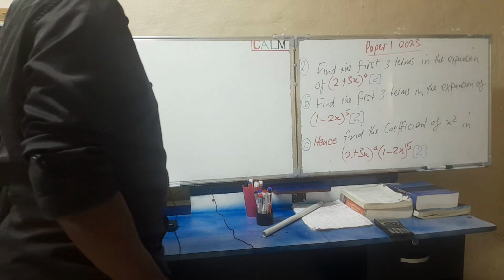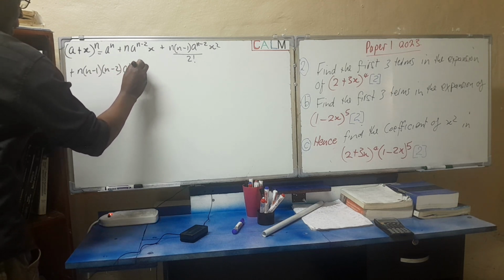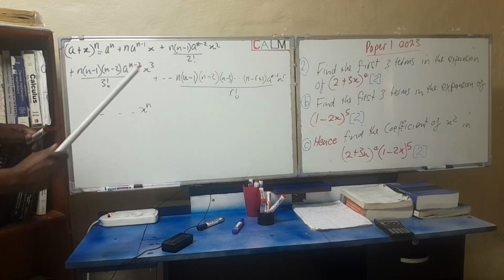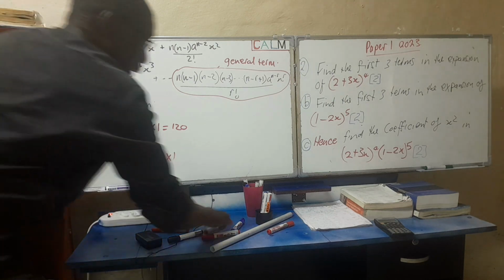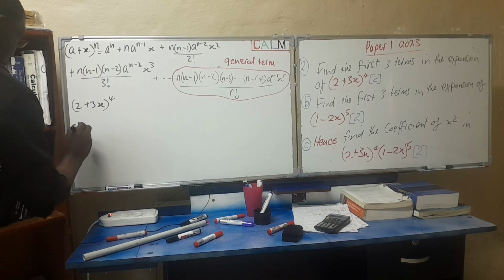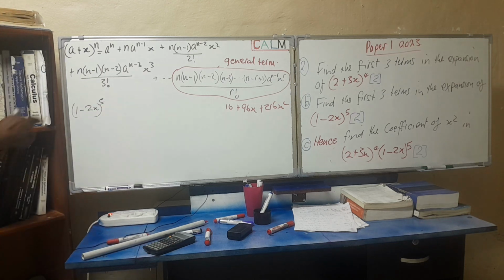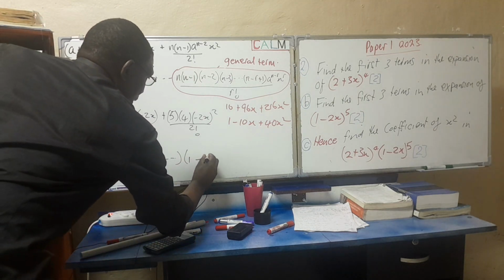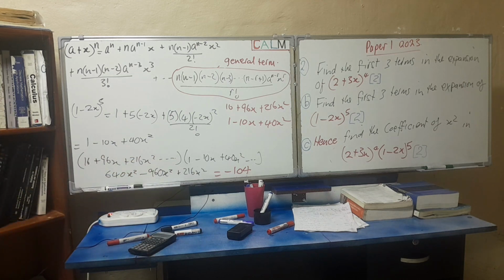How to expand using the Binomial Theorem :A LEVEL maths PAPER1 2023 QUESTION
general term, n factorial, binomial expression